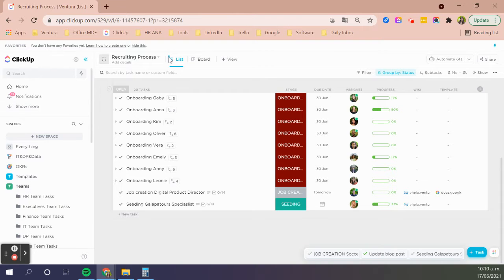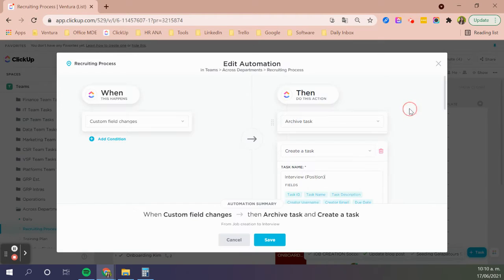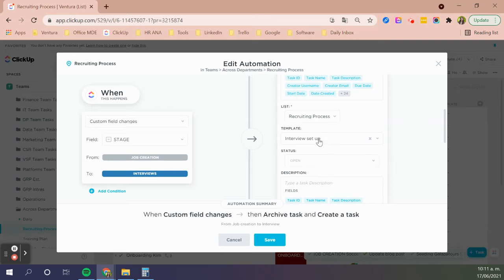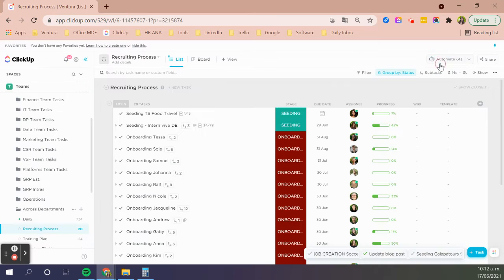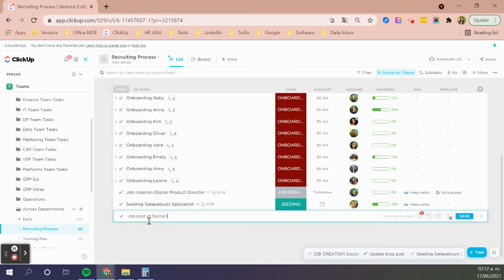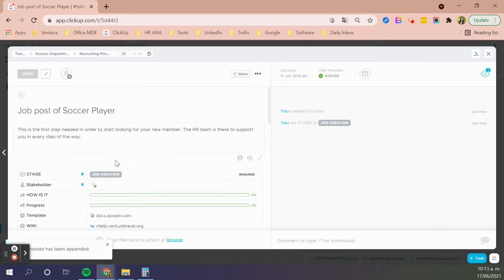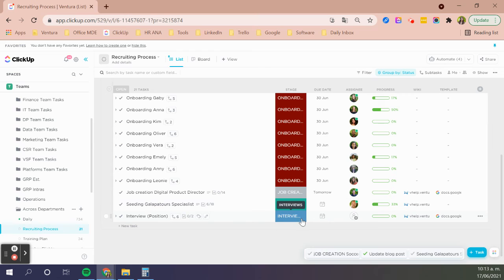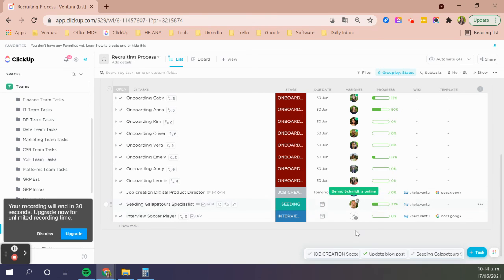Automation example: Recruiting process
Se ehow the HR team is using automations